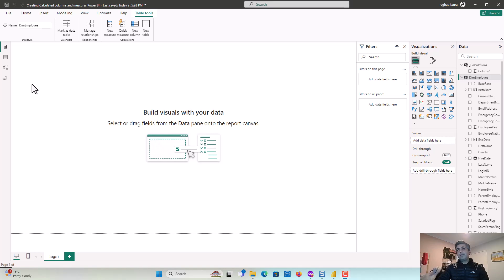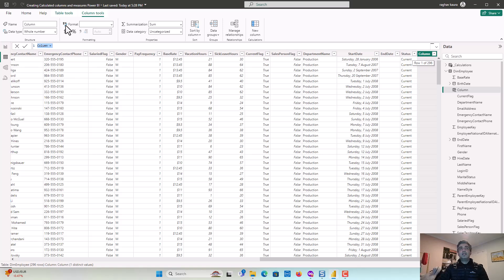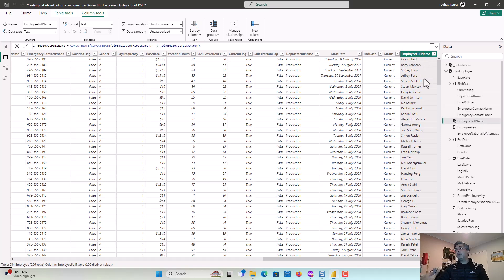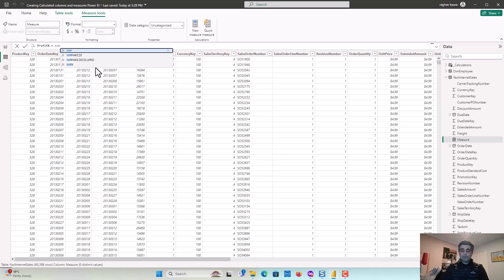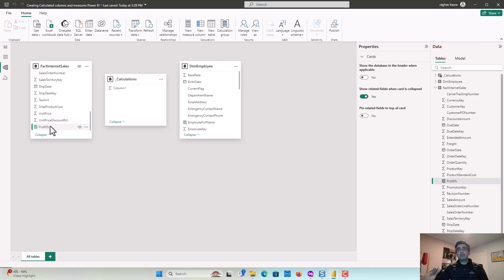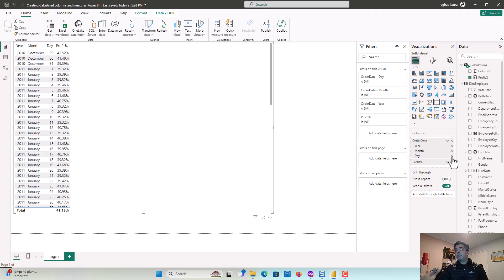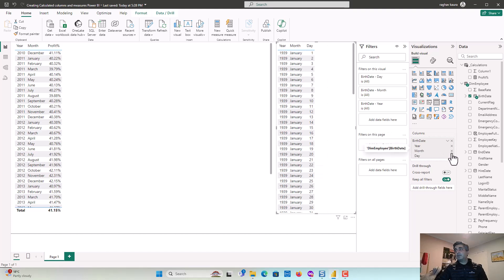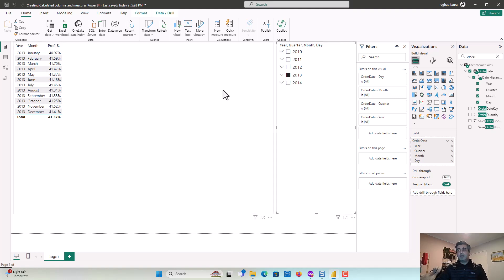Creating your first Calculated column and measure Power BI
Published on Aug 05,2024:
In this video, we will learn to create a simple calculated column and a measure in Power BI.